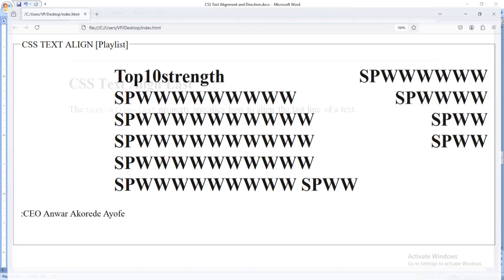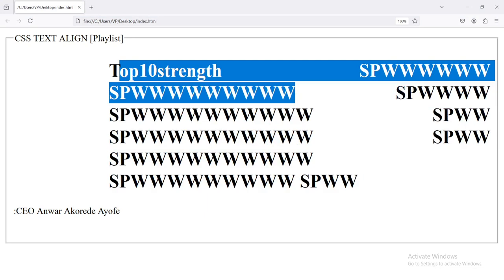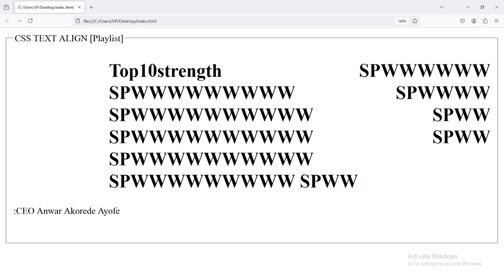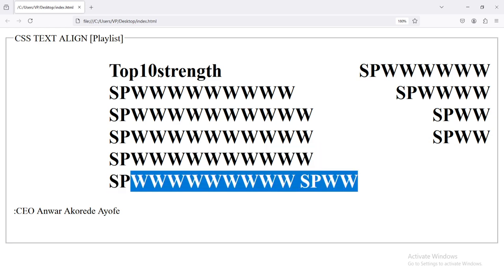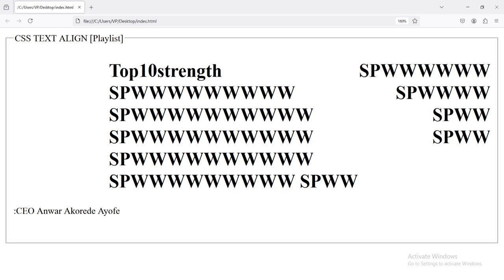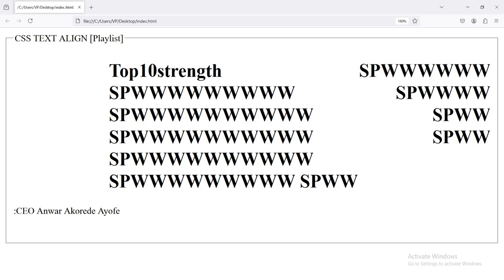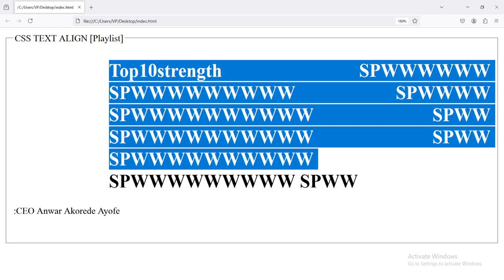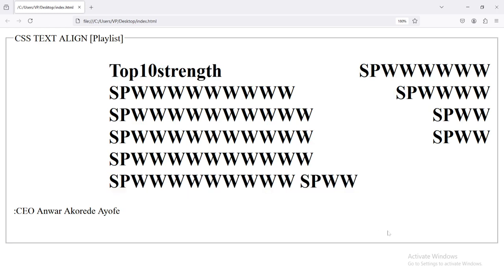Html CSS Tutorial for Beginners to Advance: 213 HTML & CSS Basics Crash Course - CSS Text Align Last